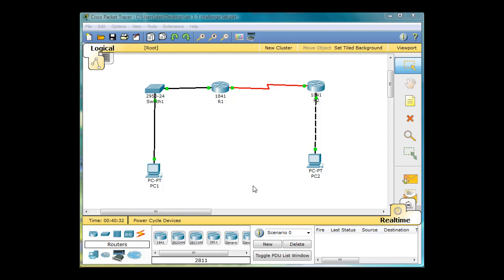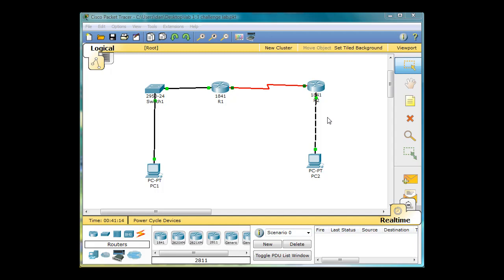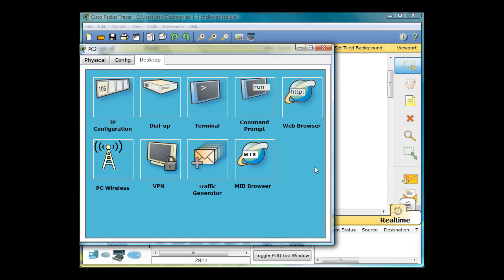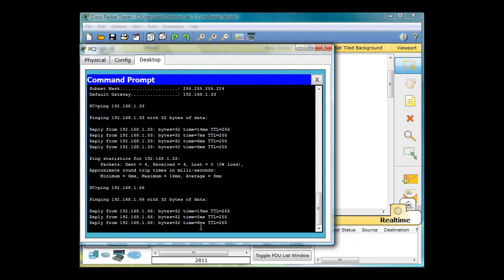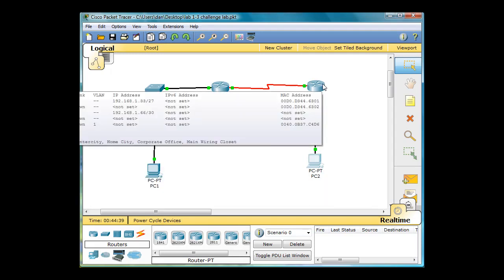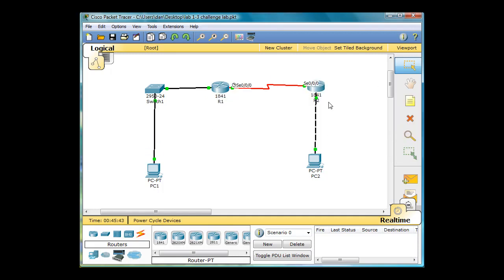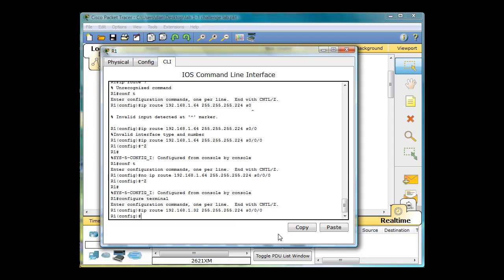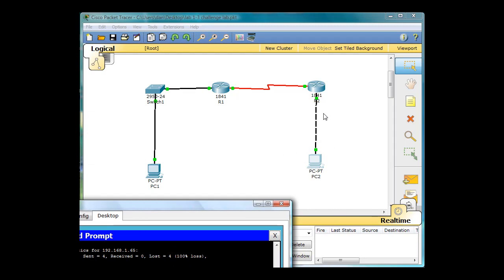Why You Configure a Static Route. Cisco CCNA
- A Cisco CCNA tutorial on the need for a route and how to configure it using Packet Tracer